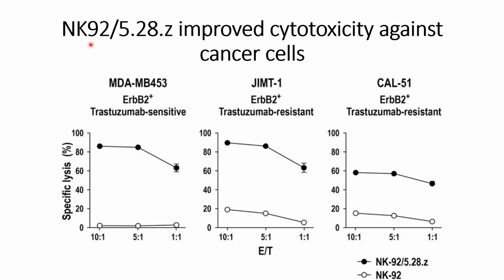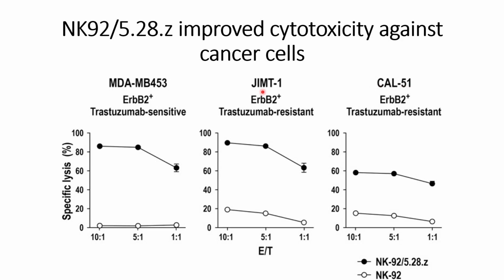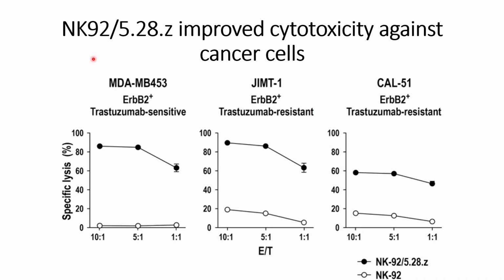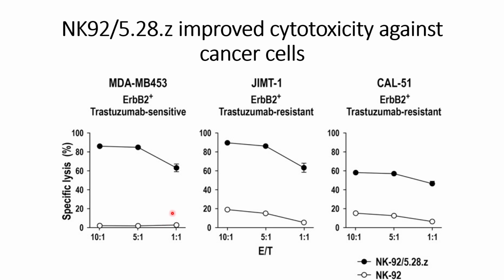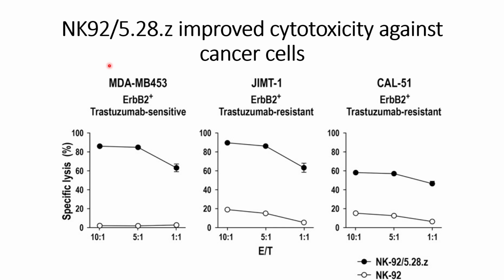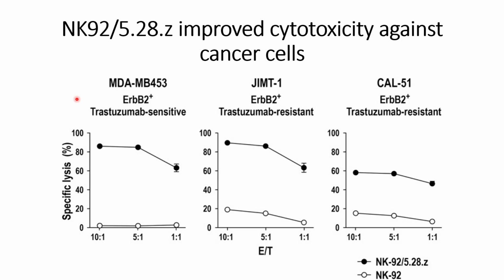NK-92/5.28.z functionality on different breast cancer cells Code: 1223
Gist: Here NK-92/5.28.z or CAR-NK-92 targeting HER2 expressed on the breast cancer cytotoxicity is compared with NK92 WT cells. Compared to NK92 wild type cells, NK92/5.28.z shows enhanced cytotoxicity against different cancer cells. Even in the case of trastuzumab-resistance cells, these modified NK92 cells has the improved cytotoxicity effect. This shows the improved ability of CAR-NK92 therapy.